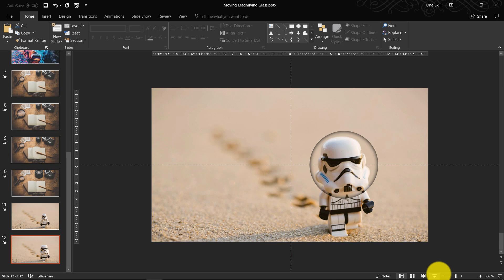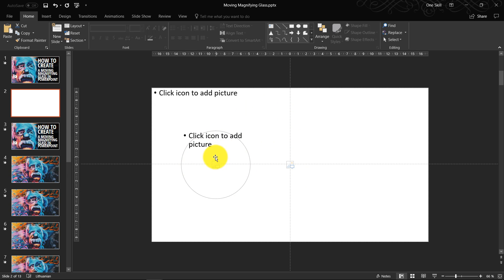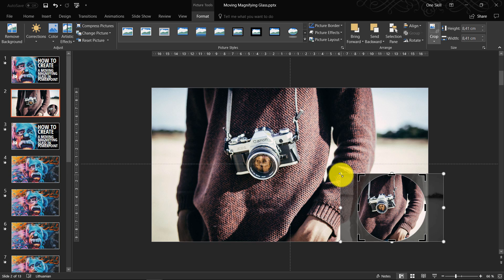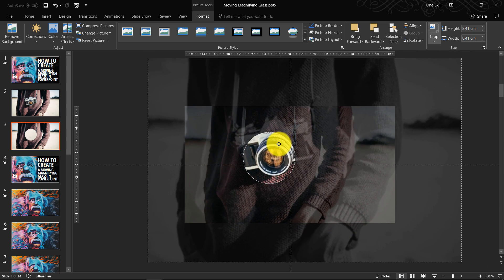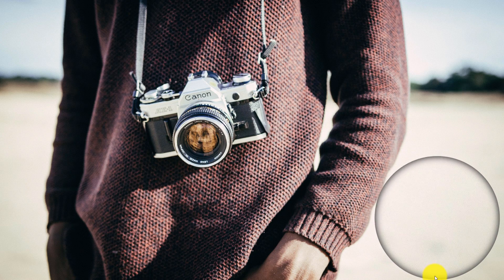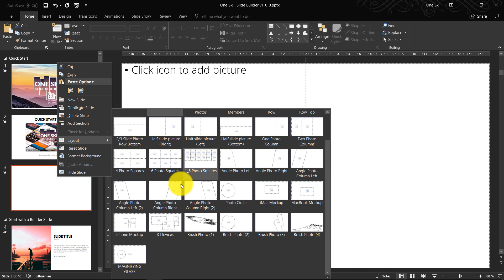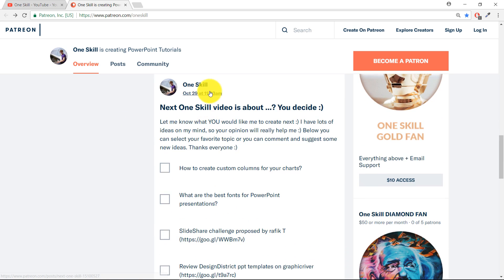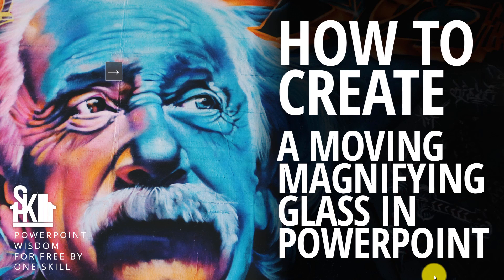How to Create a Moving Magnifying Glass in PowerPoint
Currently using PowerPoint 2016, 365 subscription
Free software to display keyboard keys: Keycastow